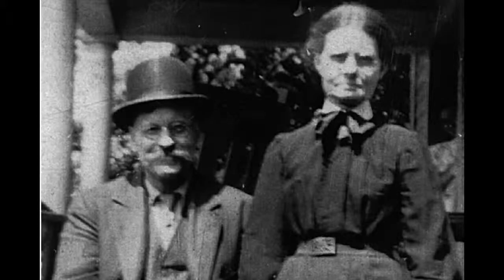The Shiny Coal Shovel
Now, if this is a coal shovel, how amusing is it that is is so clean that a reflection can be seen in the shovel? It seems the presence of the shovel is more a commentary on stylized photographs of the era.

If anyone has additional information on the face, please feel free to forward this. If nothing else, perhaps you will look at your own pictures with a bit more care